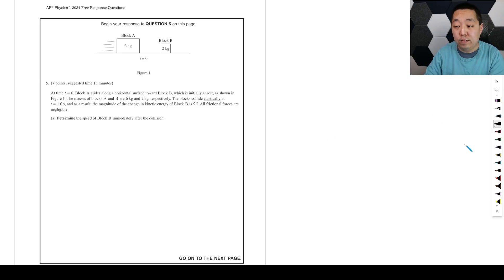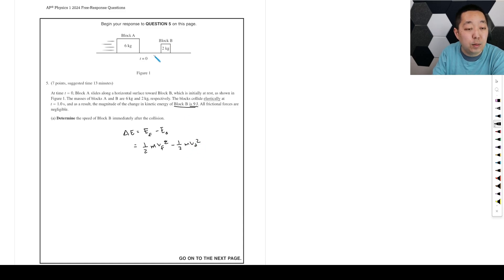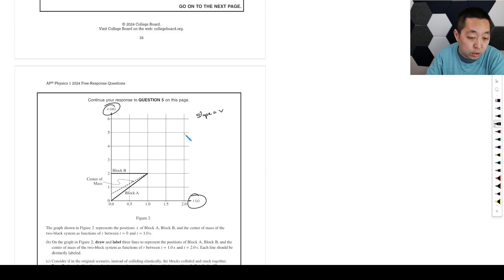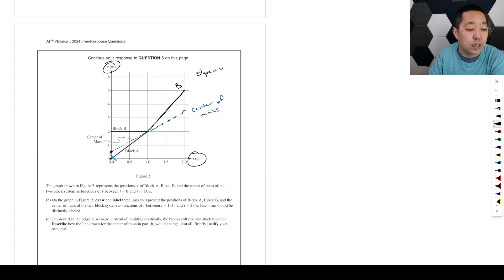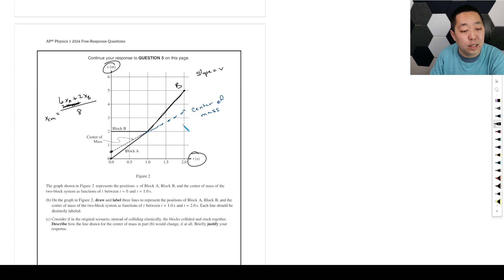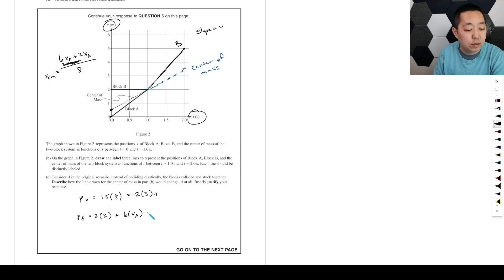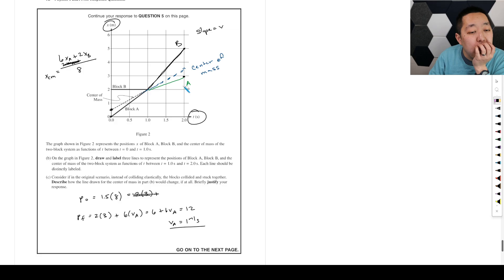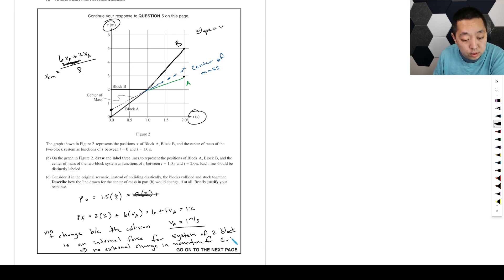2024 AP Physics 1 Free Response #5